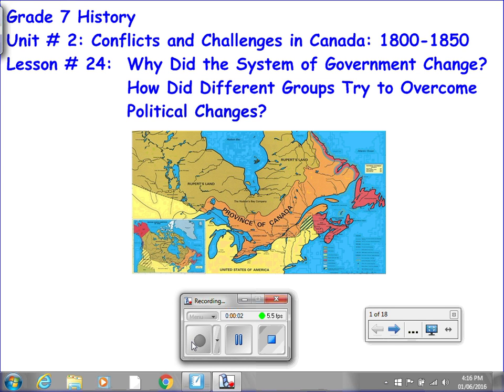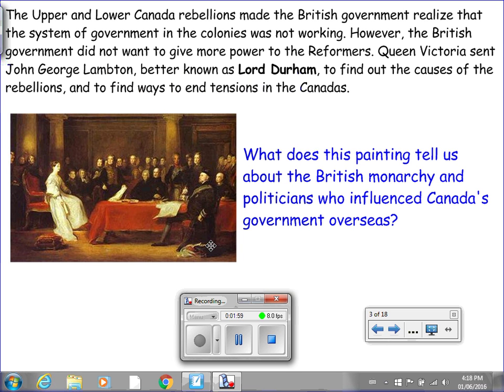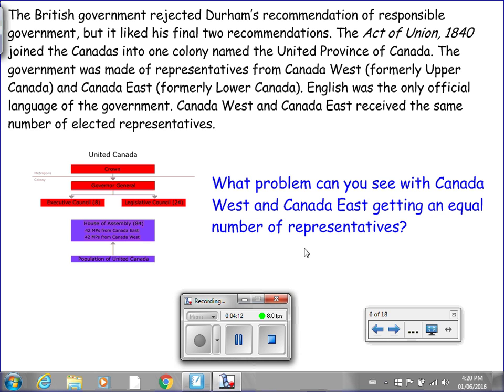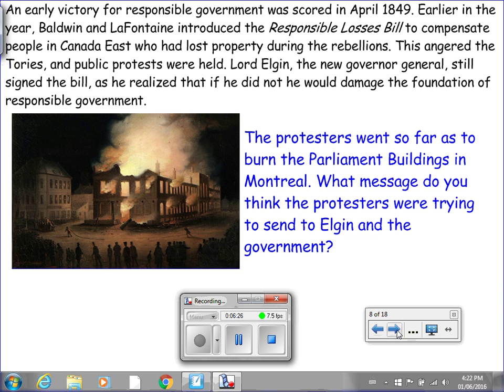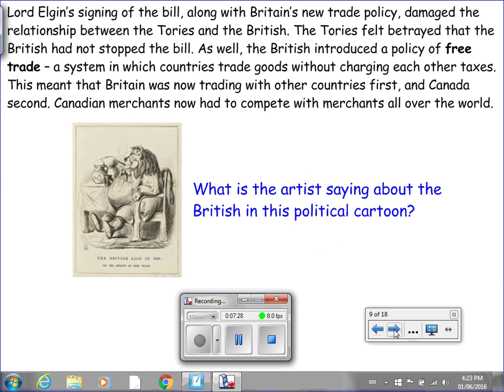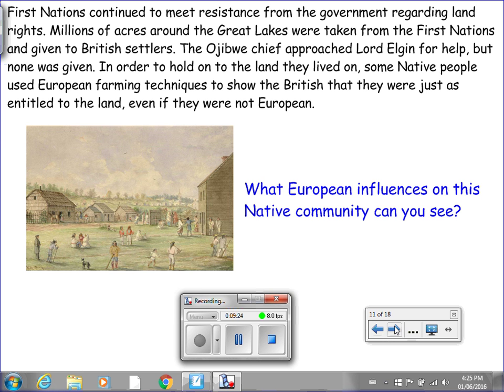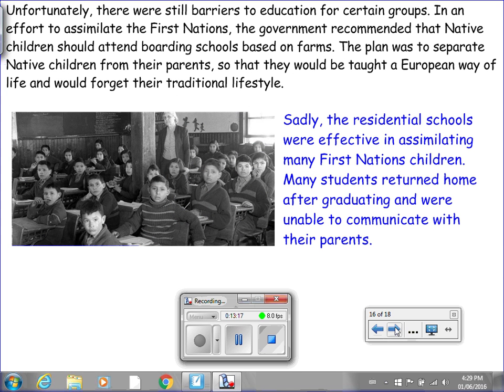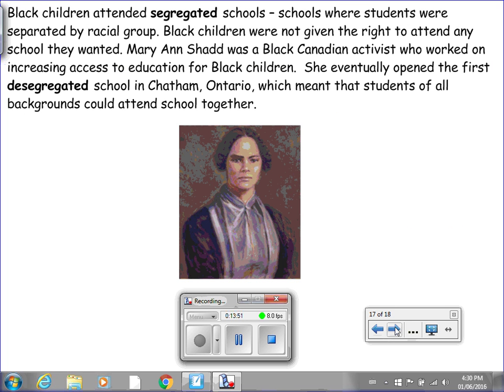Grade 7 History Lesson # 24